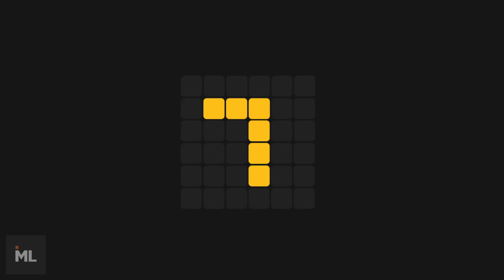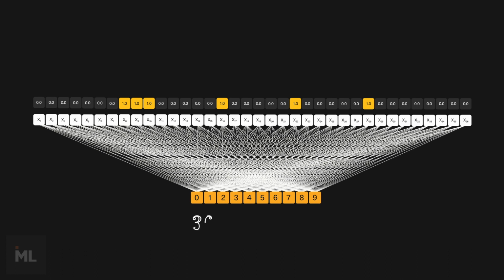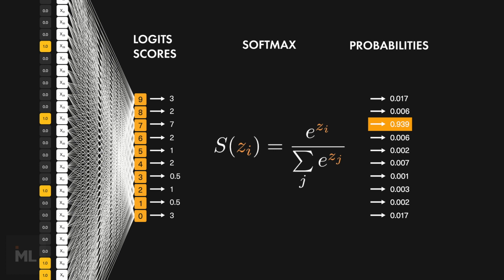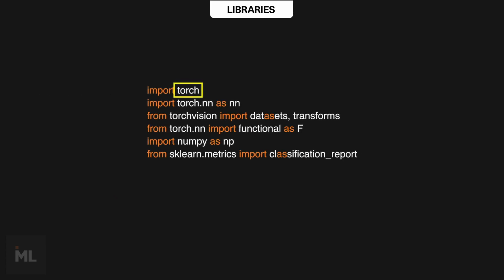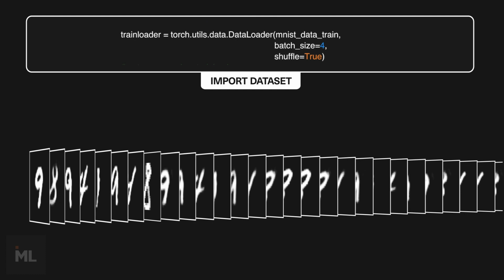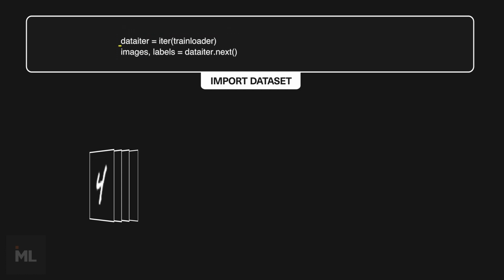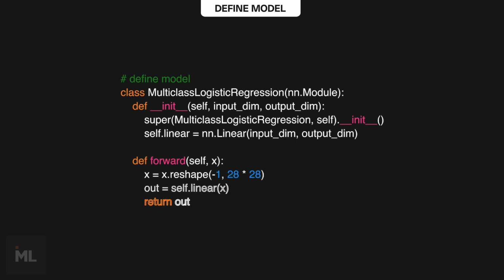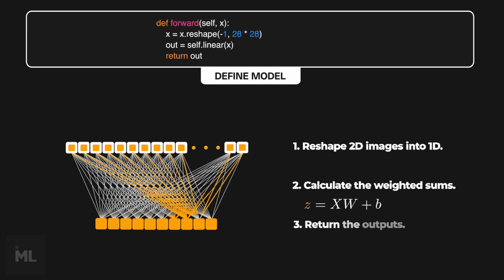Import Data, Define Model (Image Classification with Pytorch - Part 1)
We are going to start a new deep learning series - Image classification with Pytorch tutorial!

This is the first part, an intuitive introduction and how do we import data and define the model for our image classification task.